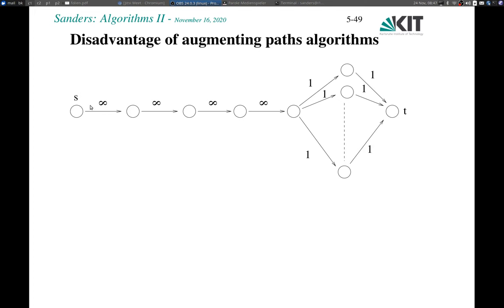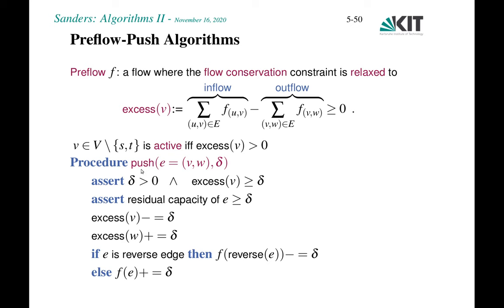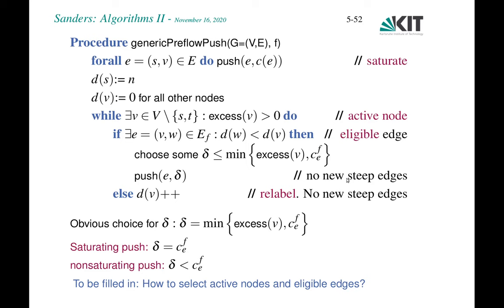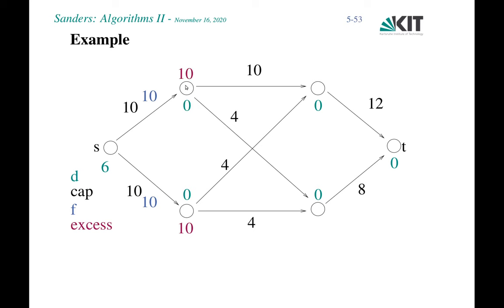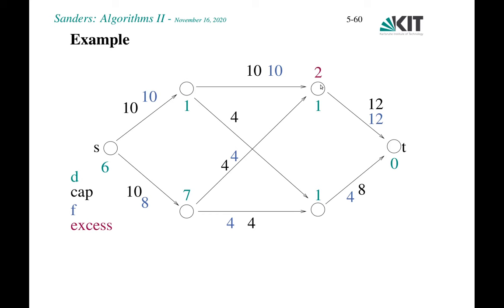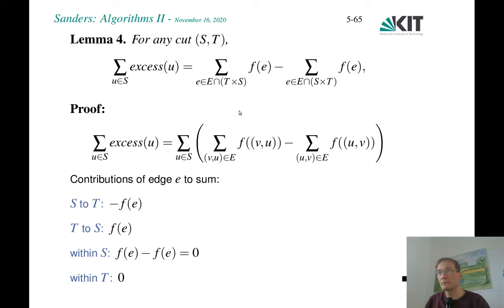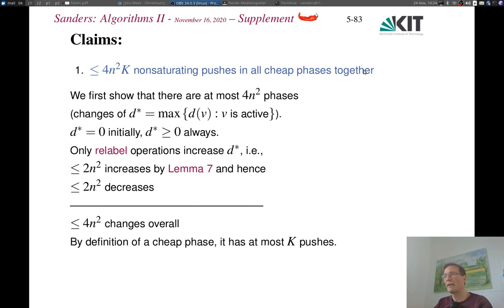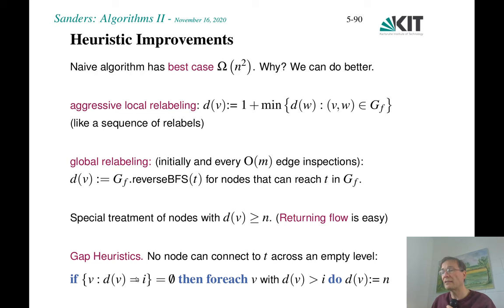A2_07: Flows II